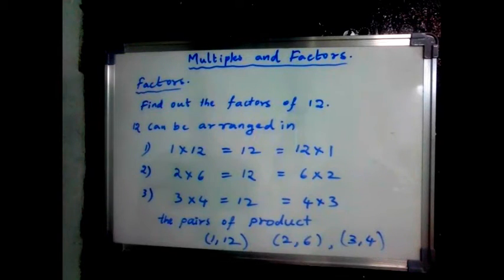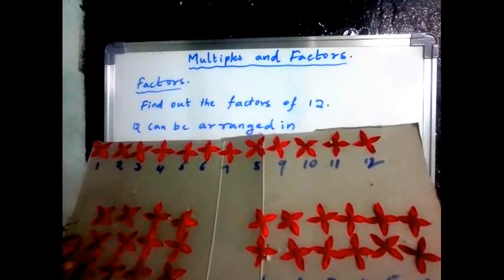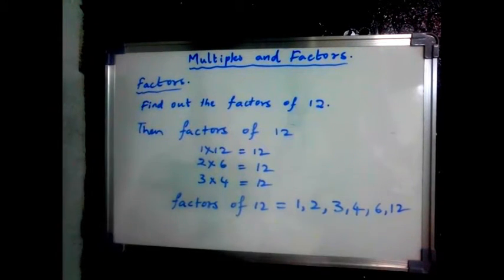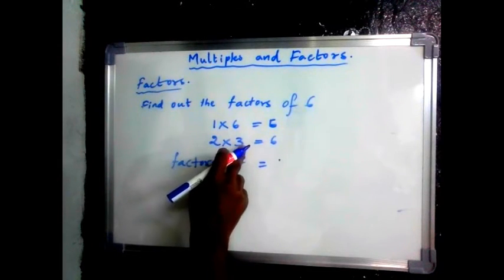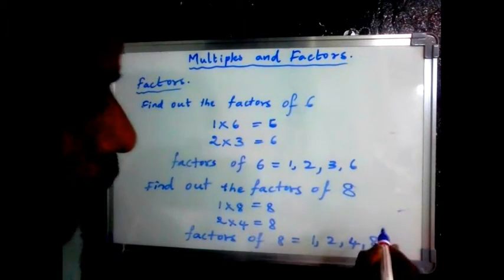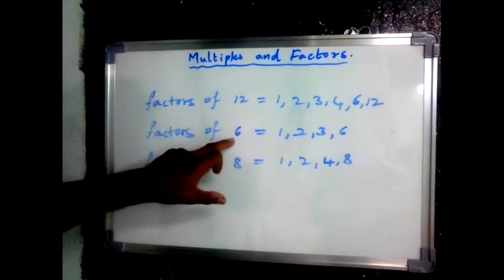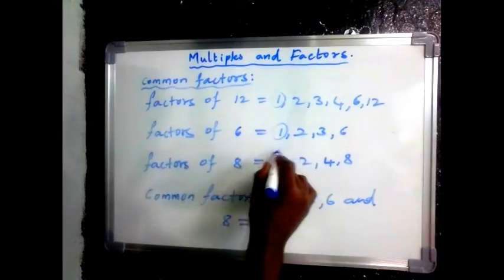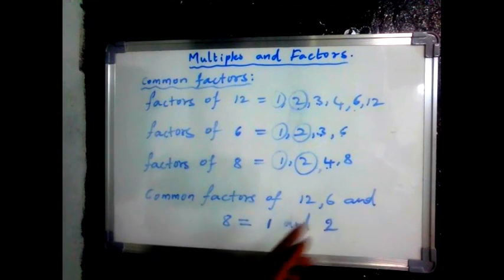Multiples and factors / Maths / common factors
multiples and factors by valmiki nandini school